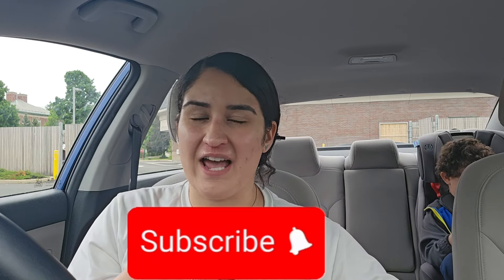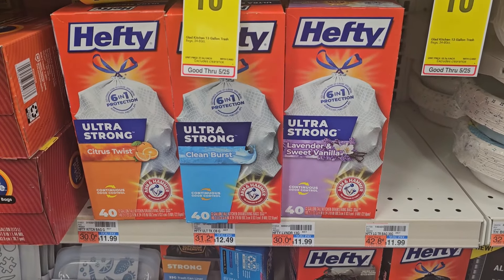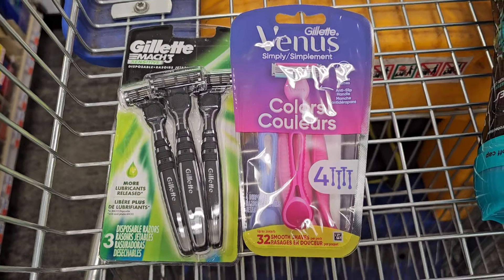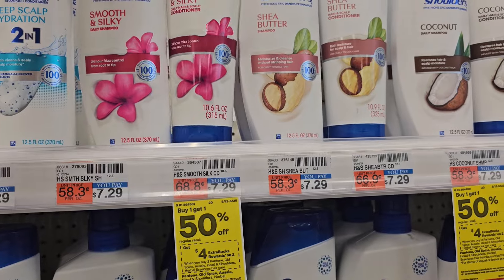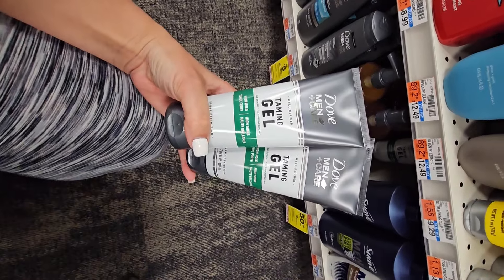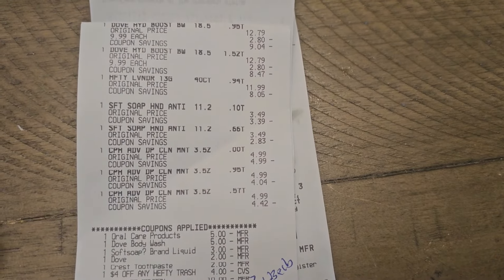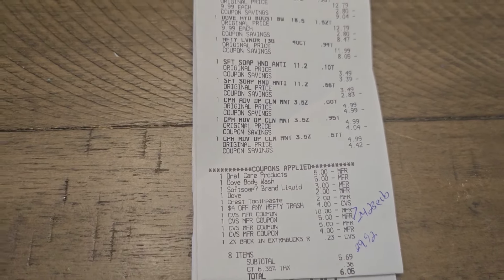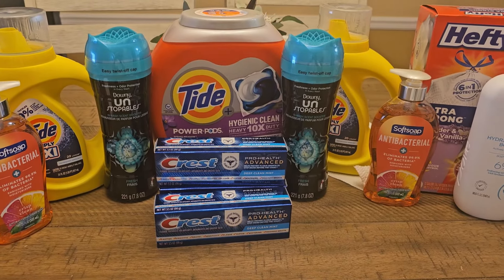CVS Coupon Haul|Amazing Digital Coupon deals!!| Ibotta Rebates & Glitches!Hot Dove Deals| 5/19-5/25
💫Ibotta referral Earn $5 when submitting your first receipt.
💫Rakuten Earn $30 cash back